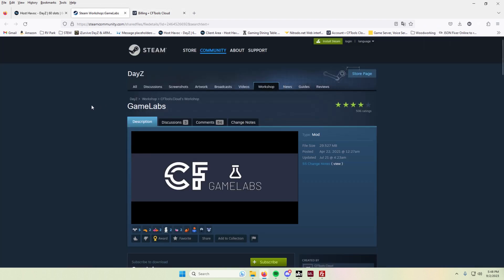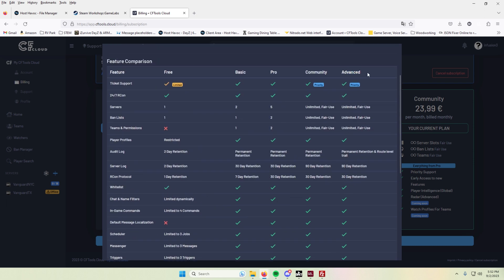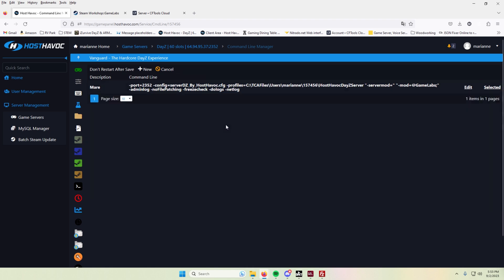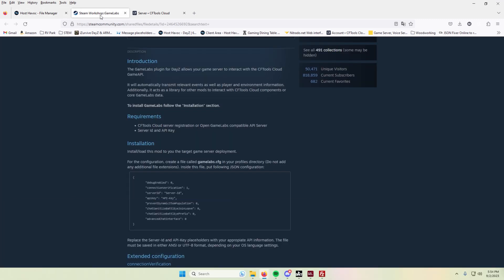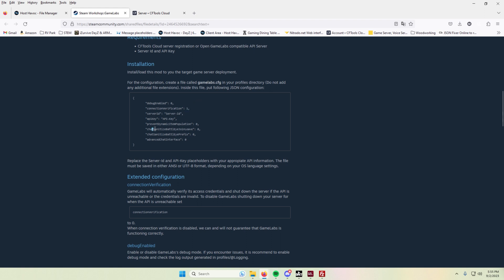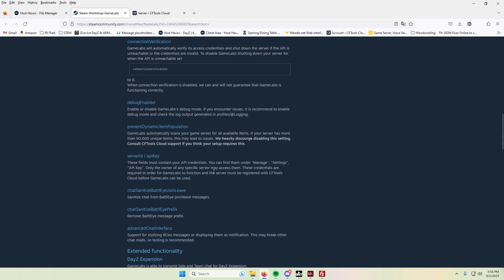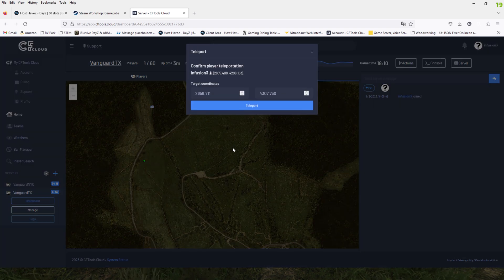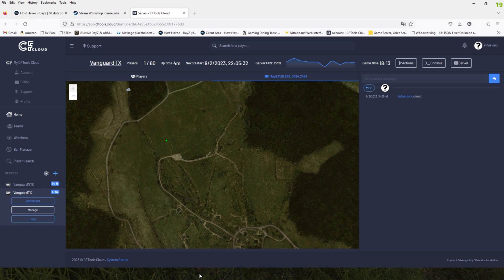Dayz Mod GameLabs Installation Tutorial for CFTools Cloud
A quick video on how to install GameLabs on your DayZ server to enjoy the game integration on CFTools Cloud.

You will need to do the 3 basic things prior to the configuration of GameLabs:
1. Install Mod @ folder to your root directory.
2. Copy Mod key to the 'keys' folder.
3. Add the @GameLabs; to your comand line for the server to load the mod.

DayZ Profile Directory:  Usually its in a folder called config or settings or profile, in HostHavoc its literally the folder called HostHavoc.  You can test adding the gamelabs.cfg file in a folder and restarting the server to see if the map shows on CFTools Cloud website.  Unfortunately each server provider and game version sometimes moves these around which is why this isn't a once size fits all answer.

Welcome to my video, this is iNfusioN3.  I like to play FPS games like DayZ and CSGO.